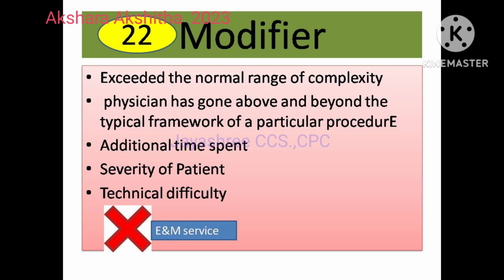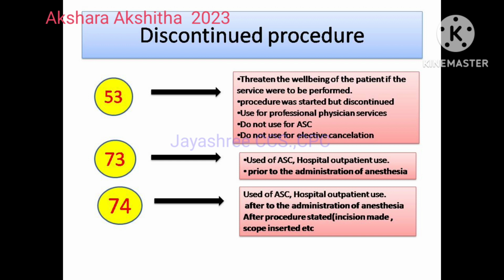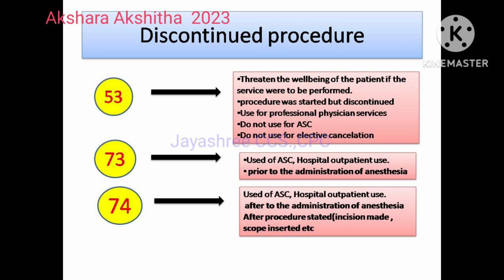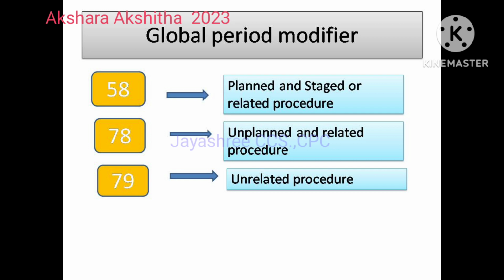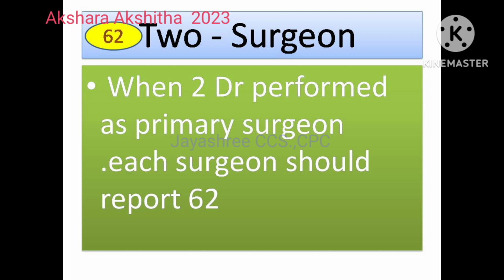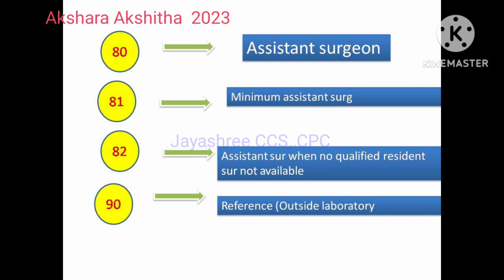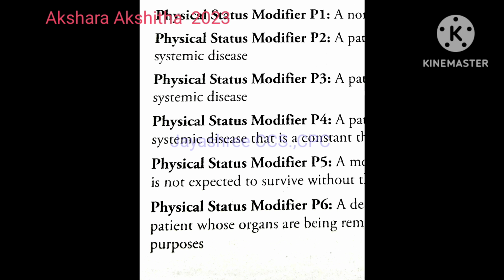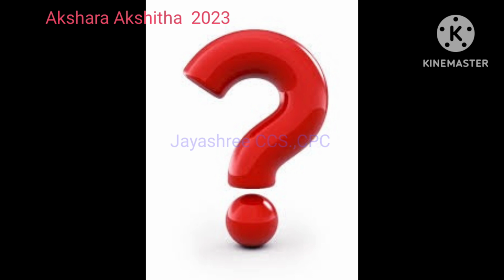மருத்துவ கோடிங் பாடநெறி _மாற்றியமைப்பிகள் பகுதி 2 ஆங்கிலத்தில்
📌 சிபிசி தேர்வுக்கான தயாரிப்பு | மருத்துவக் கோடிங் மற்றும் பில்லிங்

இந்த சேனல் CPC தேர்வுத் தயாரிப்பிற்கு முழுமையான ஆதரவை வழங்குகிறது, இதில் அடங்குபவை:

✔ மருத்துவக் கோடிங் வழிகாட்டுதல்கள் (அனைத்து அத்தியாயங்களும்)
✔ CPT அத்தியாயம் வாரியான கோடிங் வழிகாட்டுதல்கள் (ஆங்கிலம் மற்றும் தமிழ்)
✔ ICD-10-CM பயிற்சி கேள்விகள்
✔ CPT அத்தியாயம் வாரியான பயிற்சி கேள்விகள்
✔ மருத்துவ பில்லிங் மற்றும் பில்லிங் சூழ்நிலைகள்
✔ முக்கியமான மற்றும் மீண்டும் மீண்டும் கேட்கப்படும் CPC கேள்விகள்
✔ தினசரி பயிற்சி கேள்விகள்

⏱ நேர மேலாண்மை குறிப்புகள்:

* ஒரு கேள்விக்கு 2 நிமிடங்கள் 30 வினாடிகள்
* கடினமான கேள்விகள்: 3 நிமிடங்கள் வரை

🎯 வழக்கமான பயிற்சியின் மூலம் உங்கள் கோடிங் வேகத்தையும் துல்லியத்தையும் மேம்படுத்துங்கள்

📚 CPC தயாரிப்பிற்காக ஆன்லைன் குறுகிய கால படிப்புகள் உள்ளன

💡 இவர்களுக்குப் பயனுள்ளது:

* மருத்துவக் கோடிங்கில் தொடக்கநிலையாளர்கள்
* CPC தேர்வு ஆர்வலர்கள்
* அனுபவம் வாய்ந்த கோடர்கள் (கோடிங் புதுப்பிப்புகள் மற்றும் வழிகாட்டுதல்கள்)

👉 இந்த சேனல் CPC தயாரிப்பு மற்றும் கோடிங்கிற்கான உங்கள் முழுமையான வழிகாட்டியாகும் புதிய தகவல்கள்